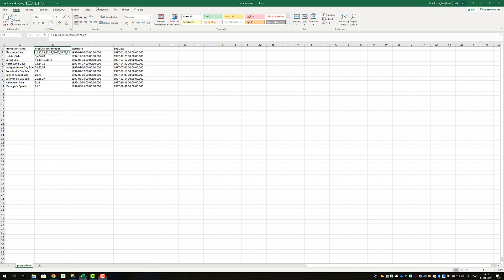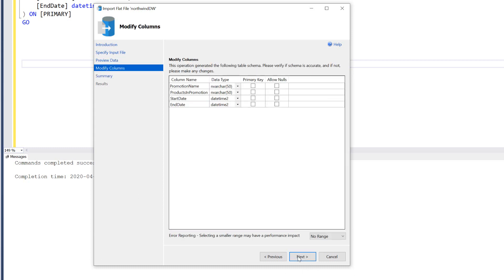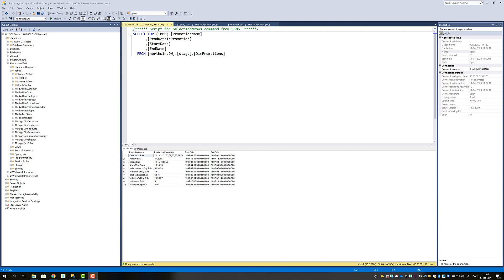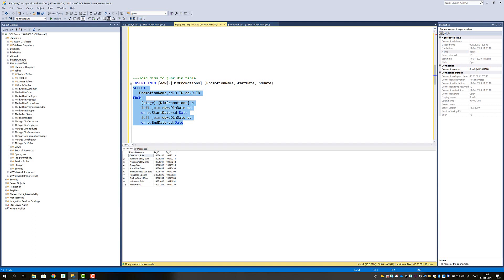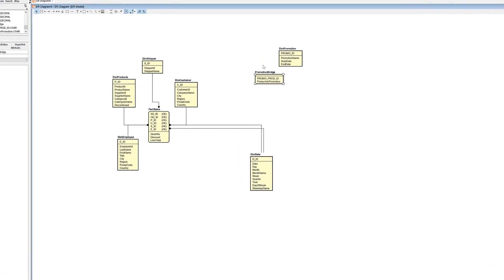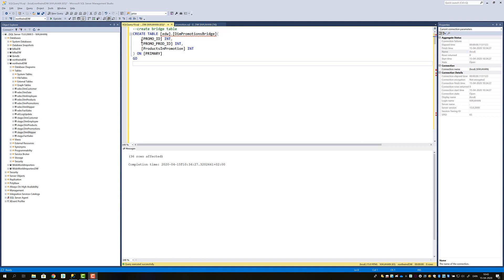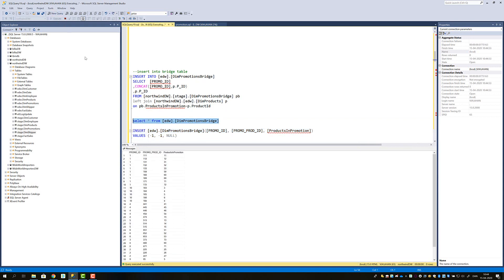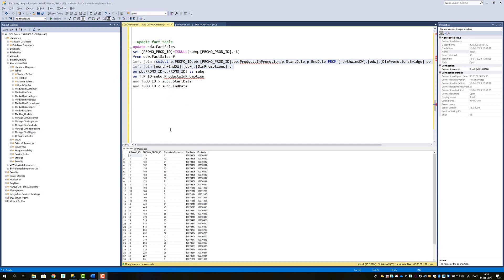Northwind Promotions: Bridge Table and Junk Dimension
In this video, I will show you how to solve the NorthWind promotion assignment from class.

I will show you how to create a junk dimension (containing the promotions, that you were asked to track) and a bridge table in order to handle the skewed semantics using a many-to-many relationship.